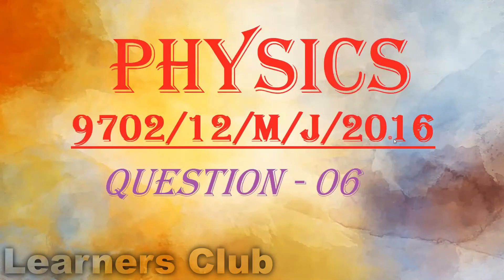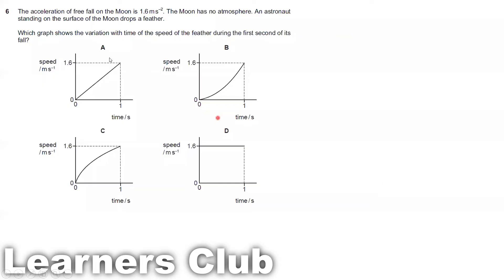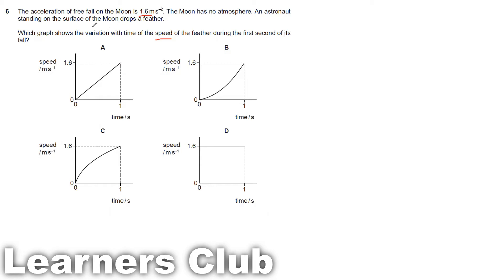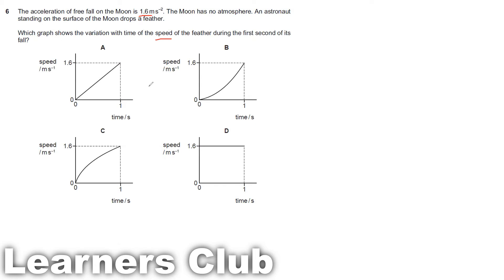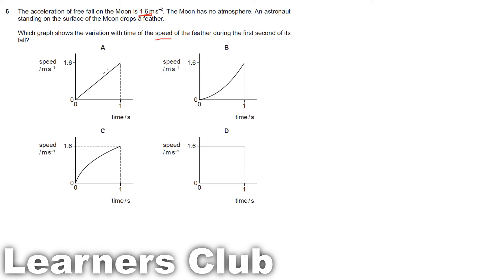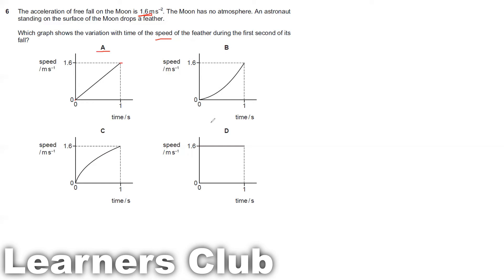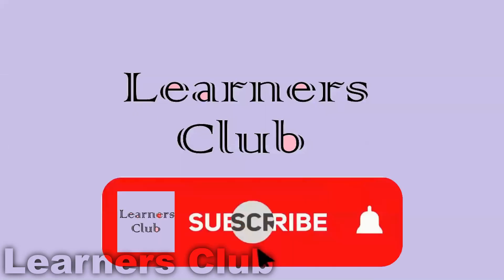9702/12/M/J/16 Question 06 - CIE 9702 Physics May/June 2016 paper 12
Question - 06

The acceleration of free fall on the Moon is 1.6 m s^–2. The Moon has no atmosphere. An astronaut standing on the surface of the Moon drops a feather. Which graph shows the variation with time of the speed of the feather during the first second of its fall?